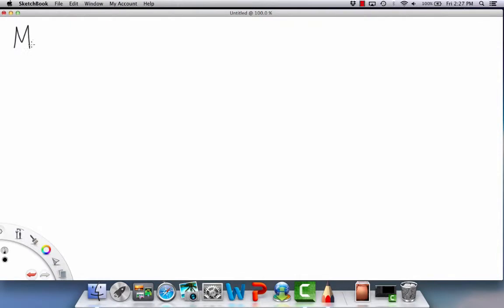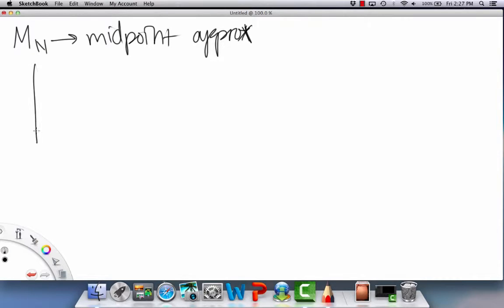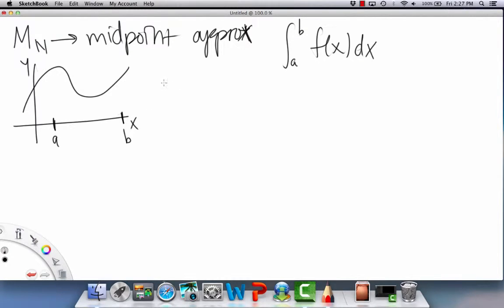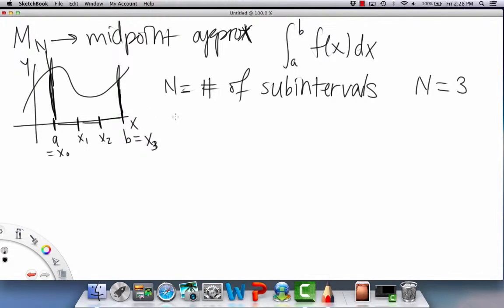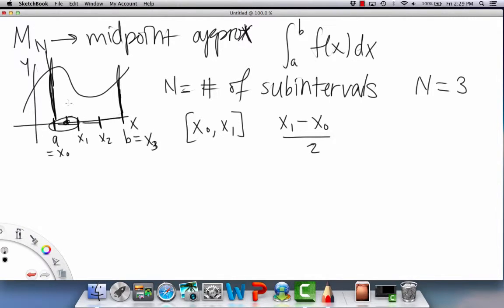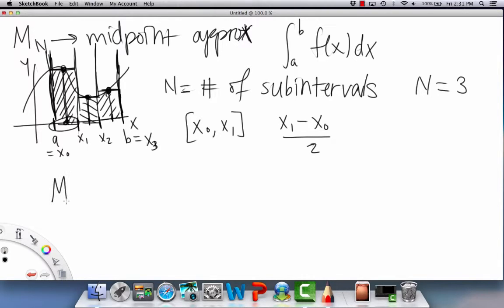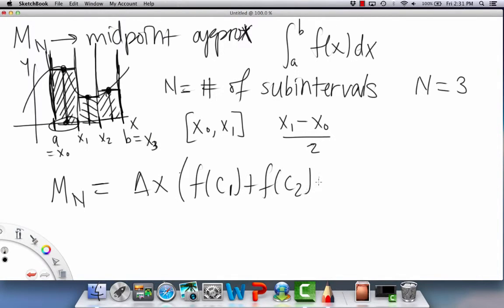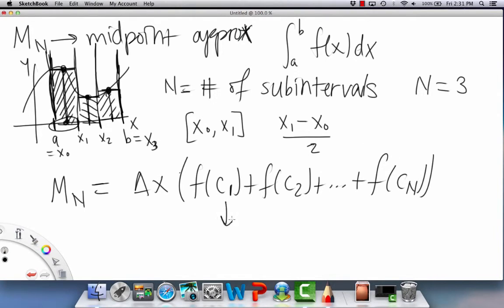Numerical Integration Overview pt 2 | Single Variable Calculus for Sci & Eng | Griti